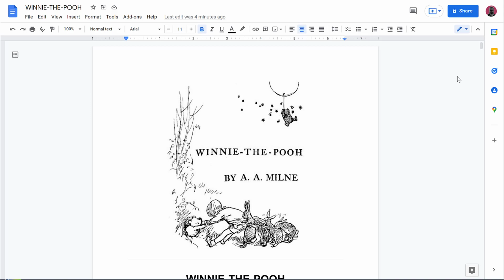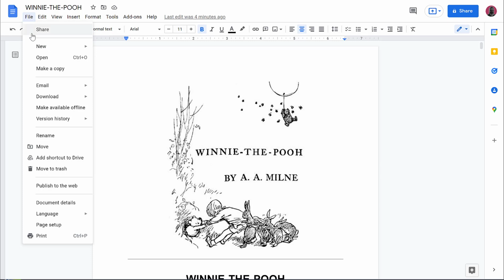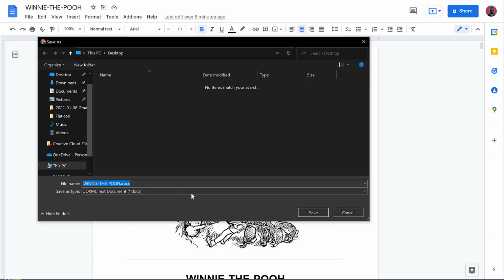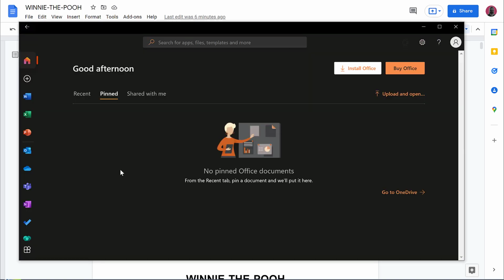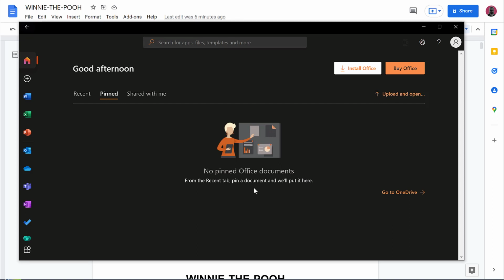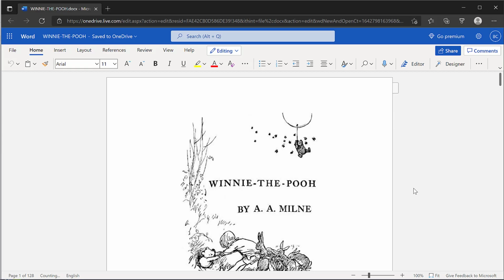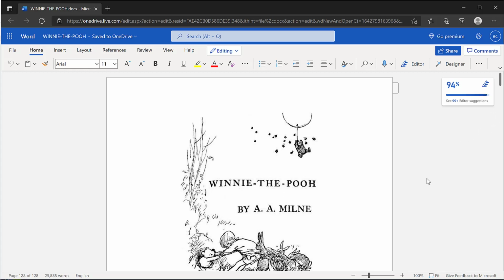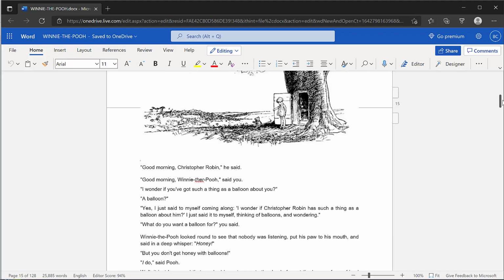Save Google Doc as Microsoft Word File (Convert Docs to Word)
This video shows how to save a Google Docs file as a Microsoft Word file.  This tutorial uses the export feature in Google Docs to convert to MS Word.

🎞️ I use Camtasia to record my videos.  Try Camtasia for free

© Bryant Cobarrubias (@bryantcobo)